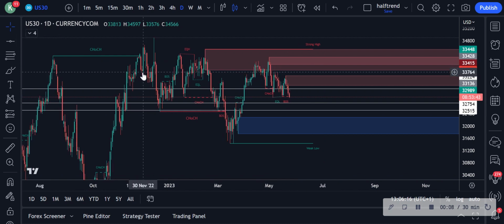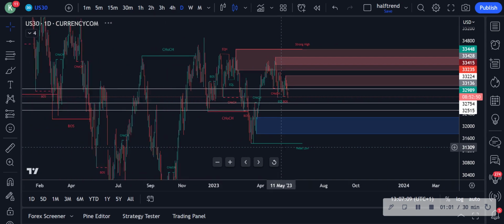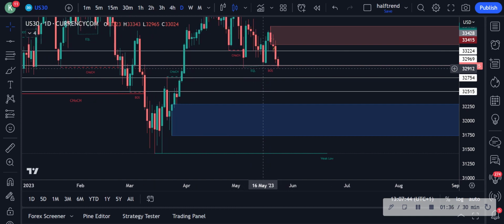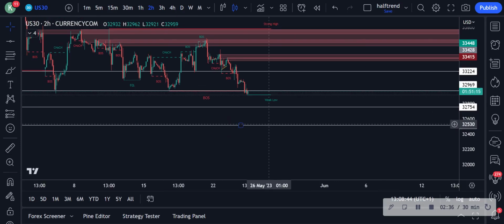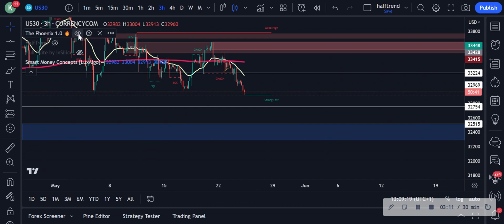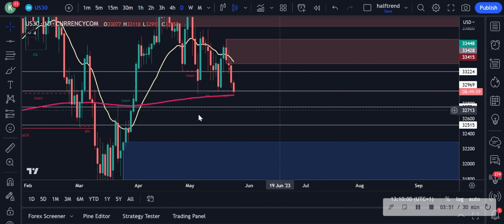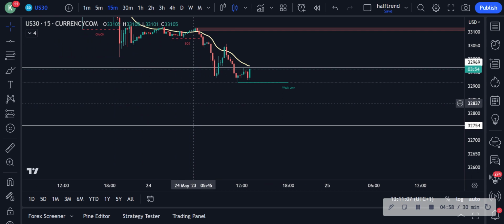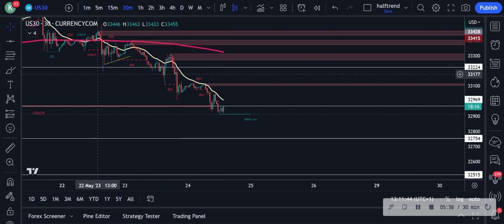US30 Analysis 24/05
Overall bearish bias. If the price closes above 32970 on the 4hr, we may see the price try to consolidate and push to the upside.